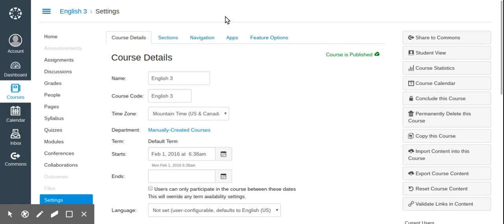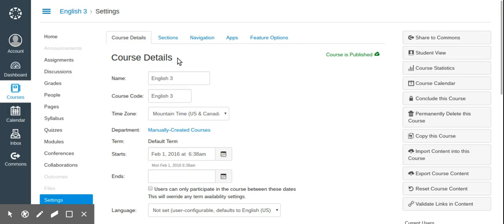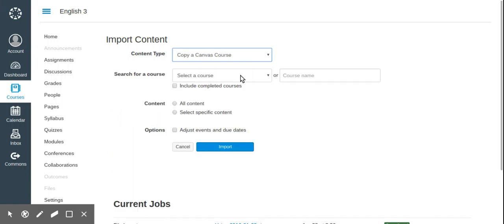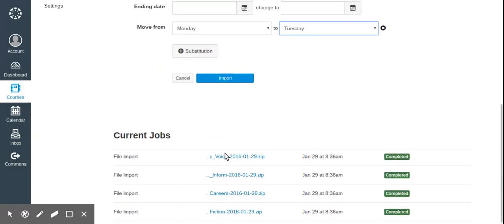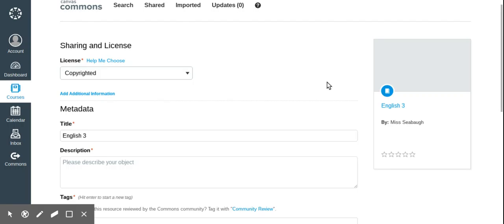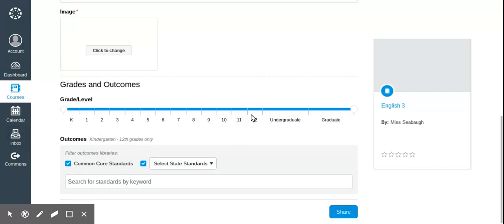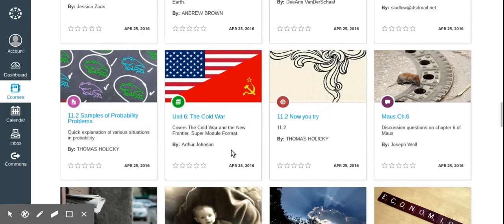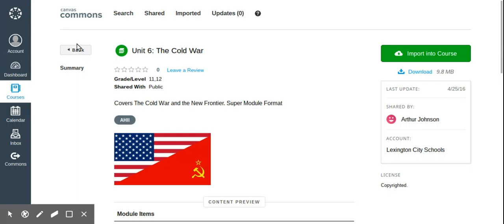Course Import Tool